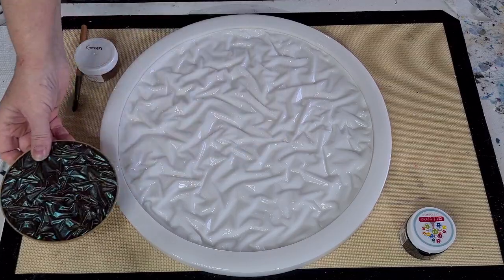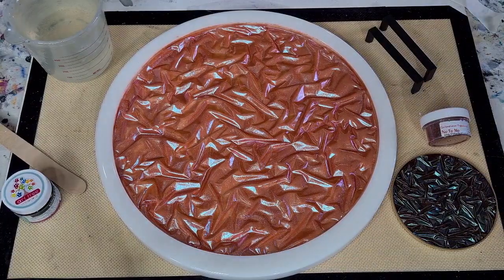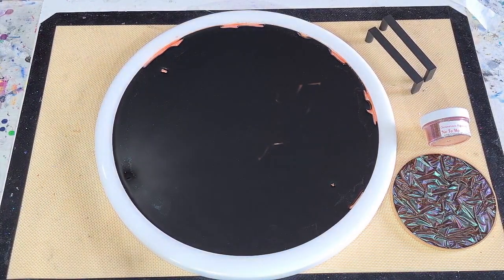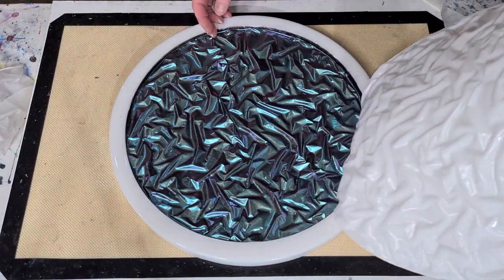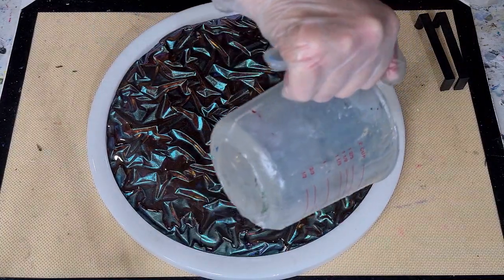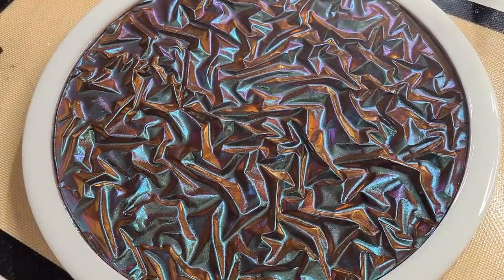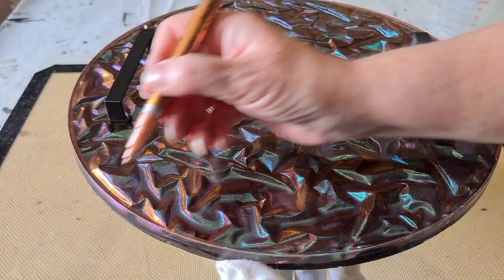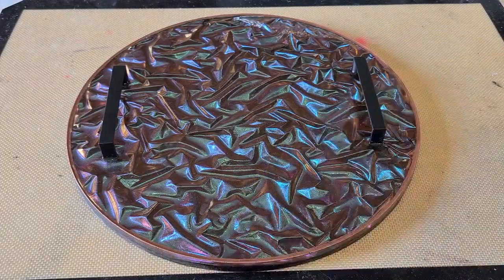#1156 WOW! Incredible 'Crushed Velvet' Effect On This Huge Chameleon Pigment Resin Tray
Resin crushed 'velvet' effect tray
I used Platinum Ultra Clear Resin for this gorgeous tray. I also used chameleon pigment powders from Glitter and Crafts 4U.